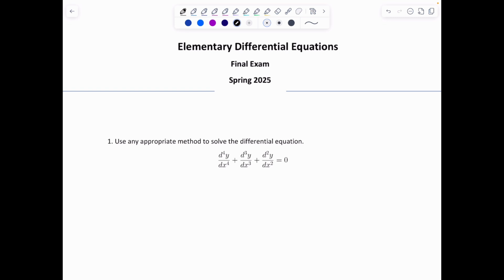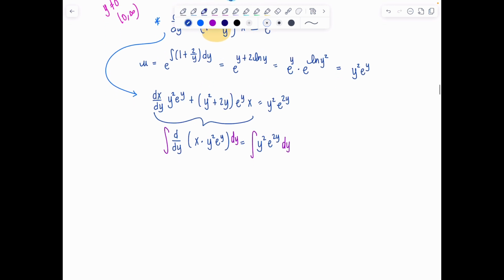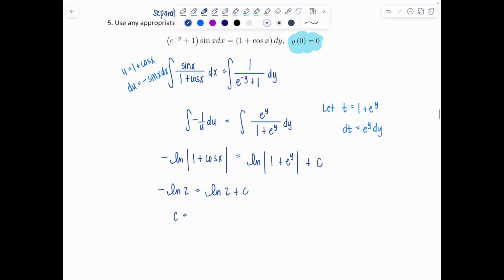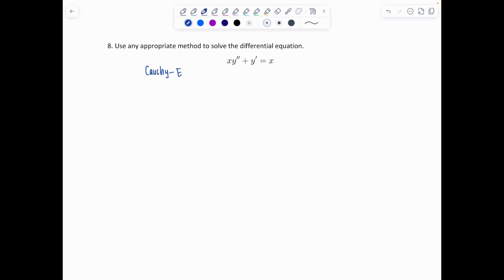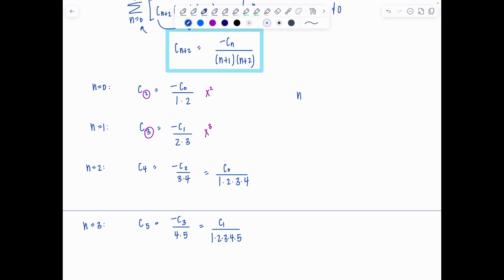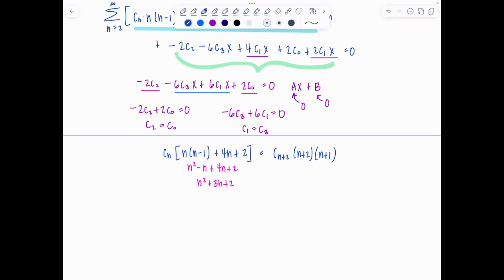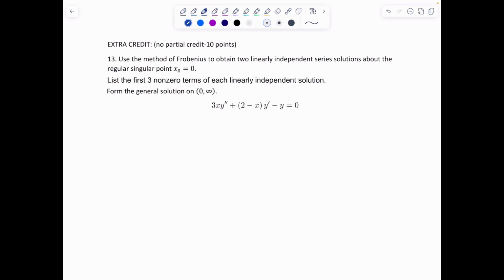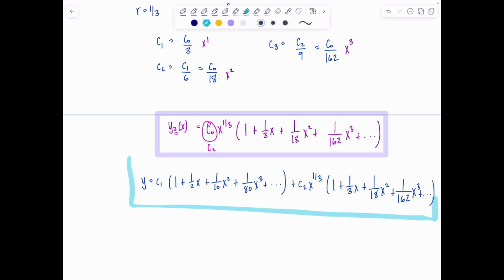Can You Pass This Elementary Differential Equations Final? Spring 2025 | Math with Professor V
📝 In this video, I solve the final exam I gave my Elementary Differential Equations class this semester. If you're studying for your own final or just want to challenge yourself, follow along as I work through each problem step by step.

Topics include:
-Power series solutions around ordinary points
-Method of Frobenius for singular points
-Higher-order linear differential equations with constant coefficients
-Homogeneous and nonhomogeneous equations
-Method of undetermined coefficients and annihilators
-Laplace transforms, inverse transforms
-Dirac delta functions and unit step functions

📘 This is a full college-level Differential Equations final—great for practice, review, or seeing what’s expected in a typical course.

Pause the video and try each problem yourself before watching the solution!

xoxo,
Professor V

I'm also an Amazon influencer, so feel free to support and shop: